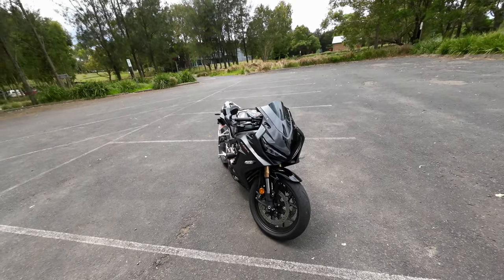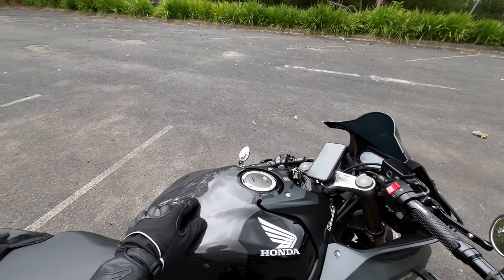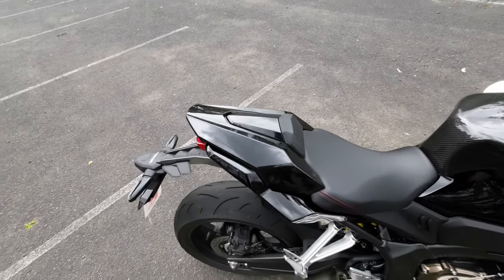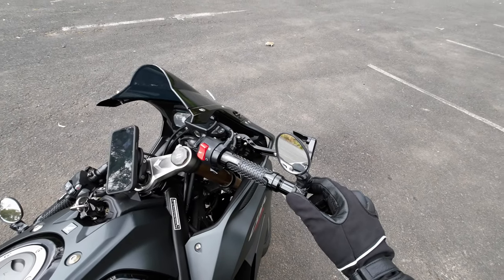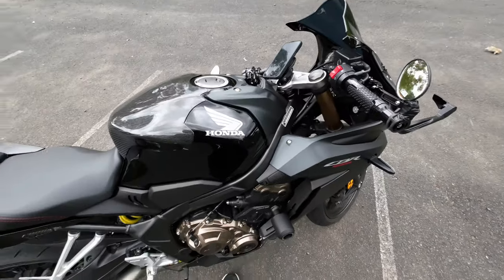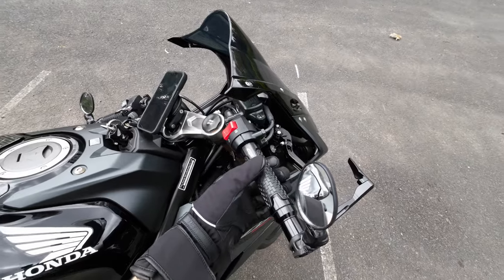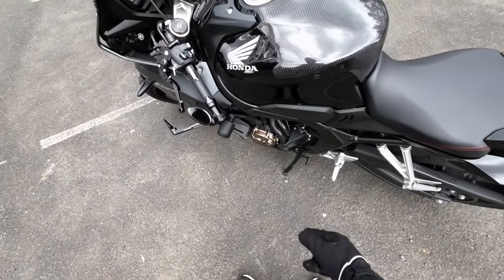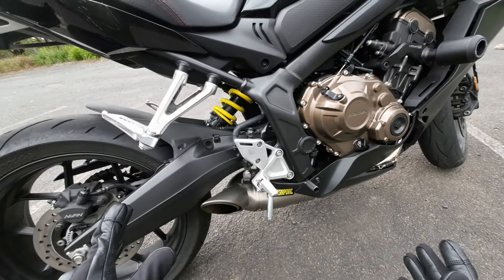Stefvlog | How I customised/modified my Honda CBR 650R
Here’s the list of all the mods I brought for my Honda CBR 650R ! Hope it’s helpful for you !!

Seat cowl

Lever & handgrips

Slider (crash protecter)

Lever guards

High tank cover

Mirrors (wings)

Mirrors (same as the vid)

Thanks for supporting my channel !! Ride safe !🏍️💨